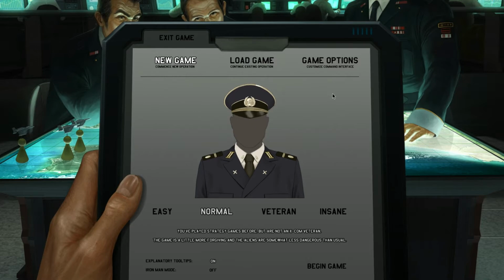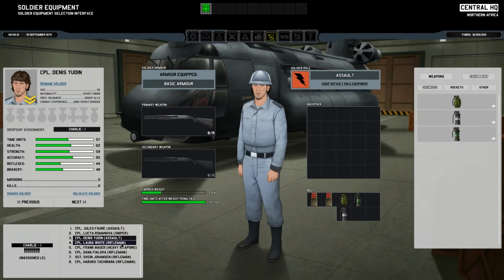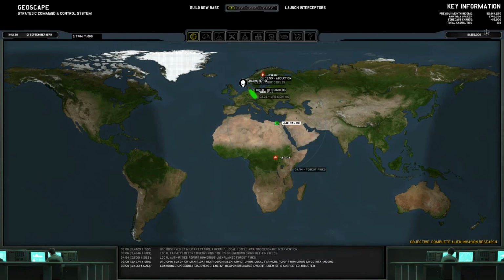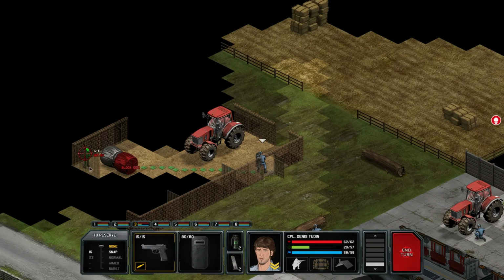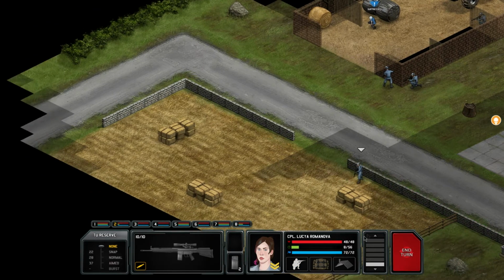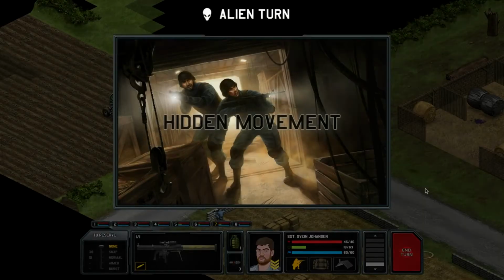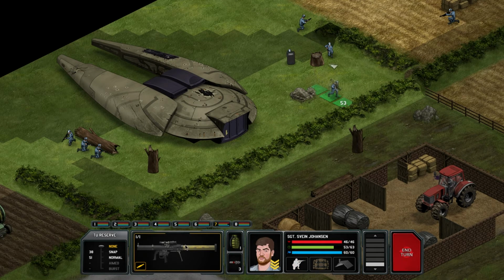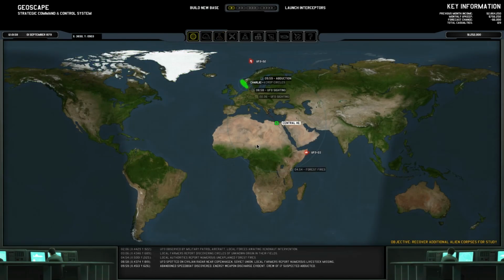Xenonauts, Strategic Planetary Defense Simulator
A remake of the original XCOM game, gotta save Earth